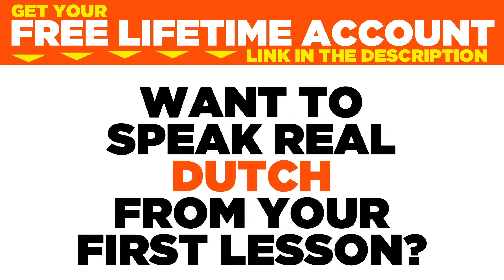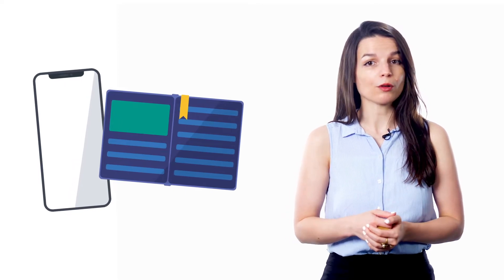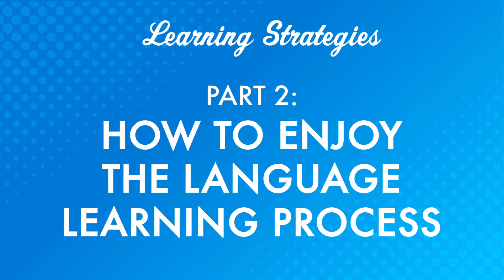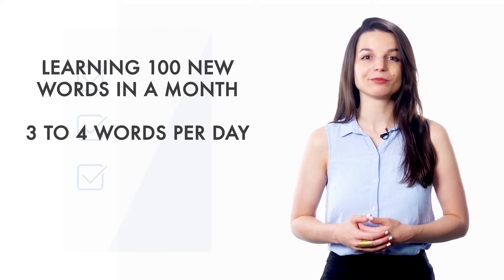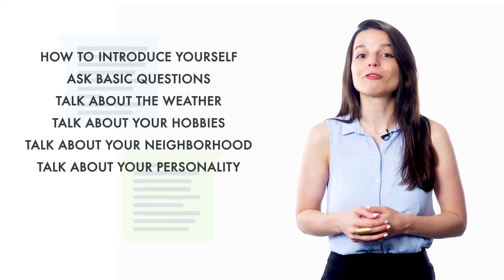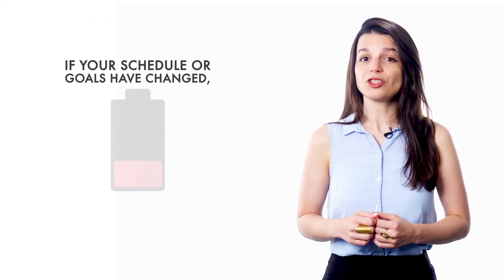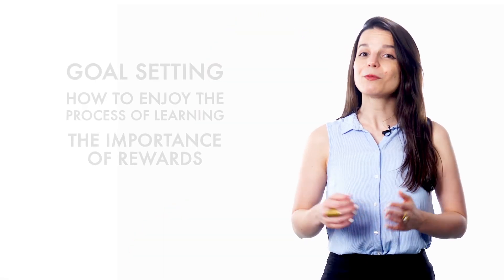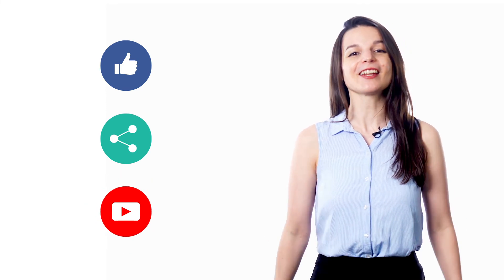The Satisfaction of Reaching Goal when Learning Dutch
← If you’re studying Dutch, chances are you’re looking to become fluent and conversational as fast as possible, right? Well then, look no further! Here is your fast track to fluency!
 ↓ More Details ↓

Step 3: Start speaking Dutch with the best online resources

Discover the satisfaction or reaching your goal when learning Dutch. These tips for beginners will help you start speaking Dutch in minutes.

Yes, even beginners can quickly learn conversational Dutch well enough to carry on real conversations with native speakers. Of course, beginners won’t be able to carry a conversation the same way they could in their native language. But, thanks to these learning tips and advice you will soon be able to speak and interact with real native speakers!

DutchPod101 is the best place to get started with the Dutch language as you will get on your way to Dutch fluency fast. We provide you with everything you need to maser the language.